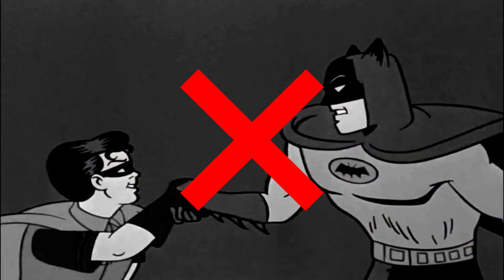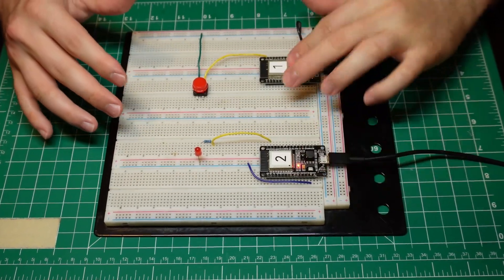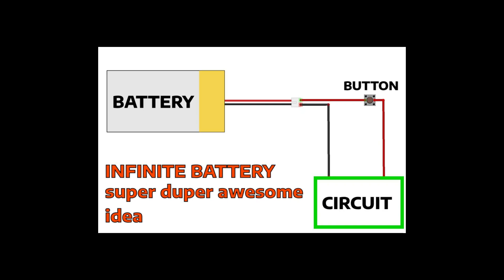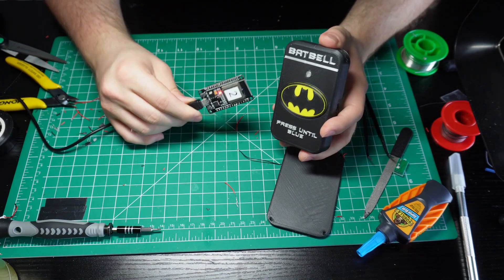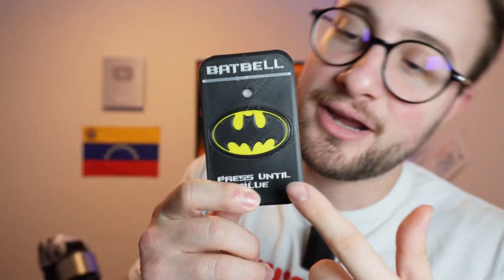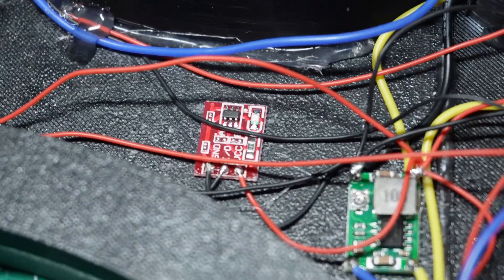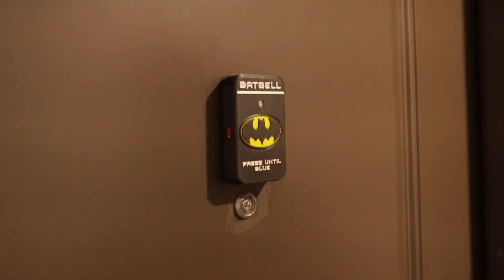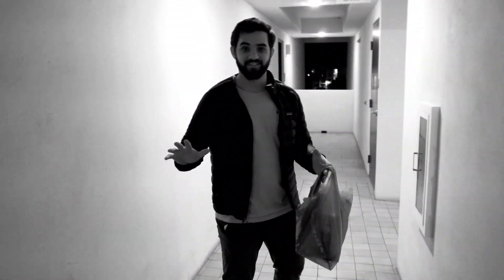I Turned My Doorbell Into a Batsignal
So, I decided to create the coolest doorbell ever...

Chapters:

0:00 Intro
0:34 Choosing a Microcontroller
1:13 Testing The Microcontroller
1:52 Designing the Button
3:20 Testing the Button
4:26 Building the Batsignal
6:00 Mounting the Devices
6:43 Demo
8:13 Conclusion